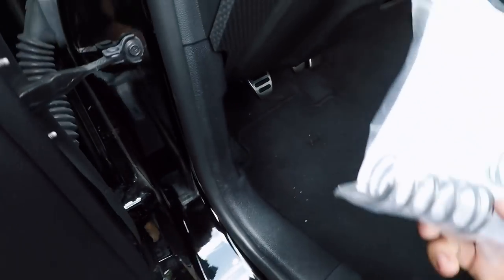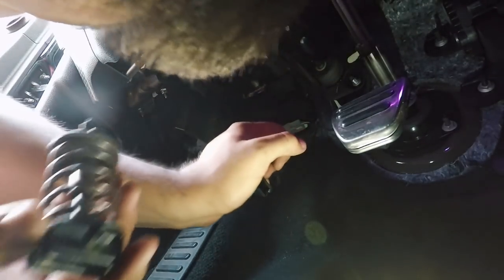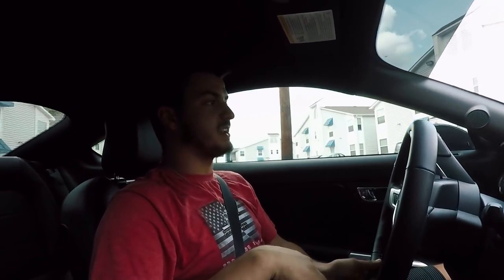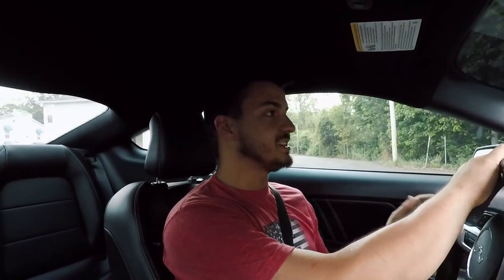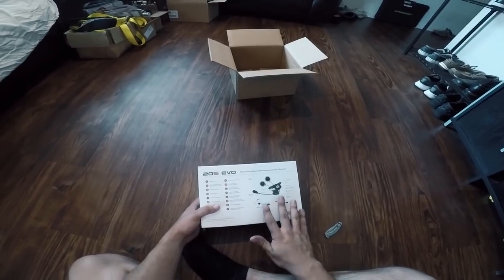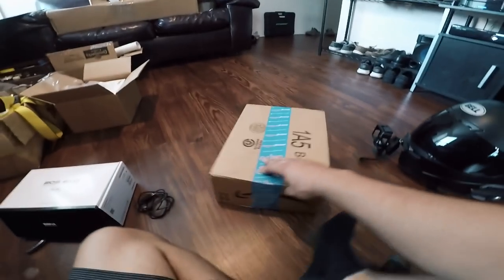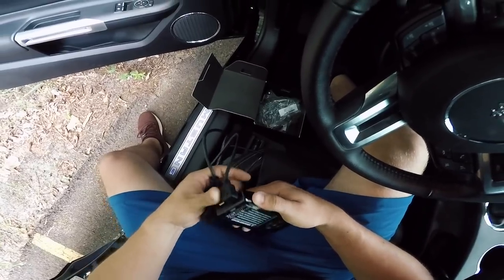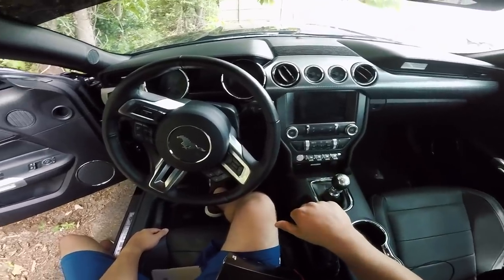Here's the $19.95 fix to NEVER STALLING in a manual car!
If you haven't already, be sure to stop by my Instagram //@itsjusta6